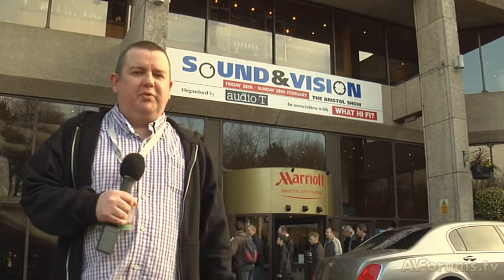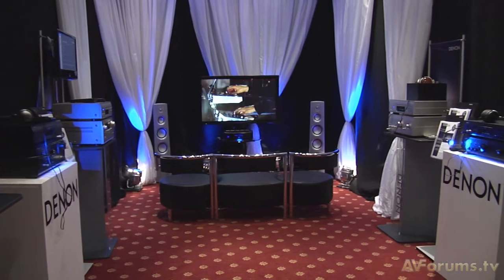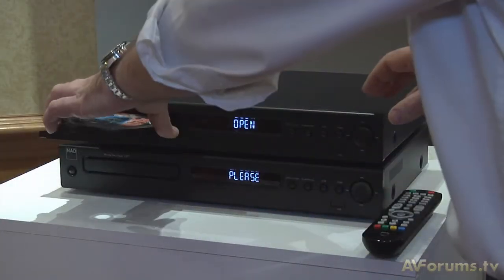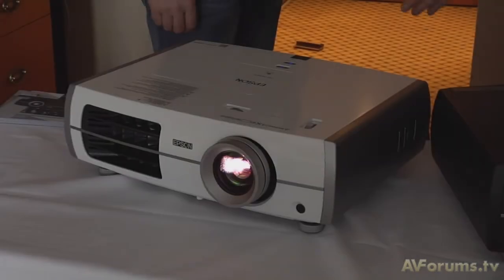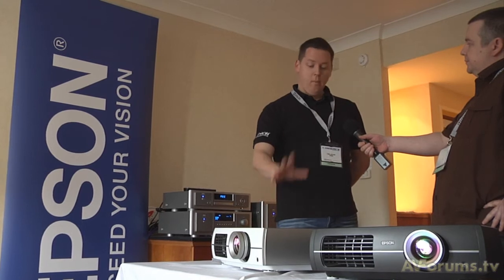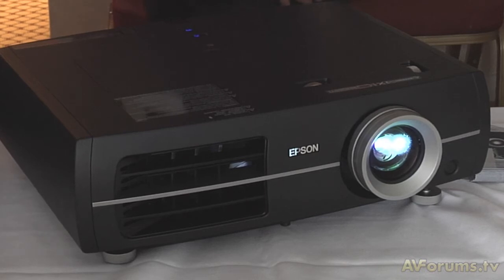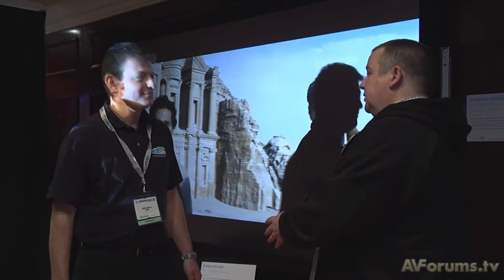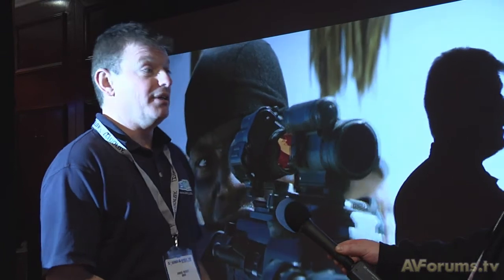Bristol Sound and Vision 2010: Blu-ray players and Projectors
Part Three - In our final Bristol show report we look at new Blu-ray players from NAD, Denon and Onkyo. Plus we look at projectors from Epson and the Sim2 LED DLP.